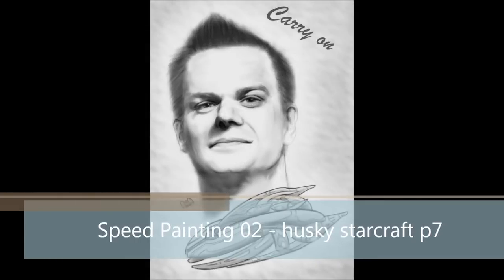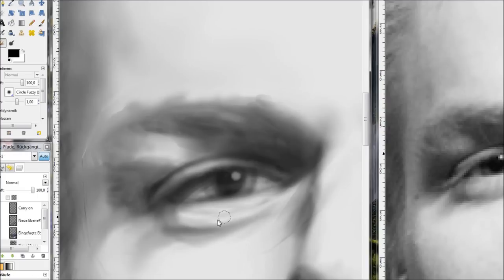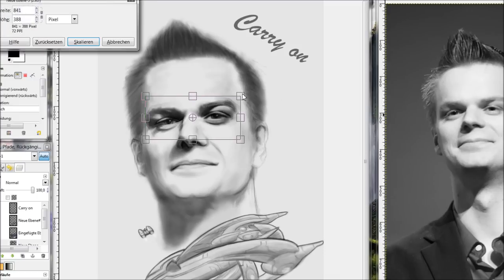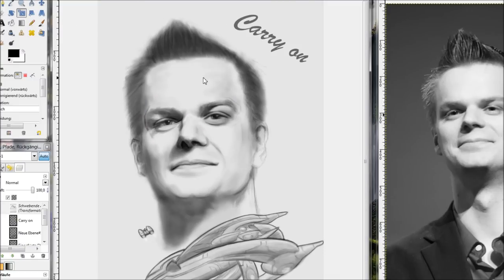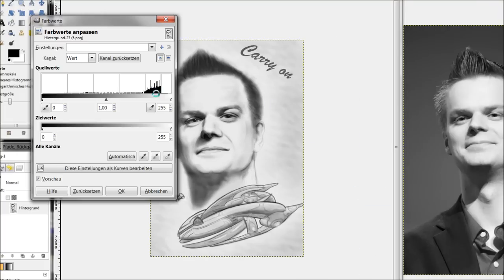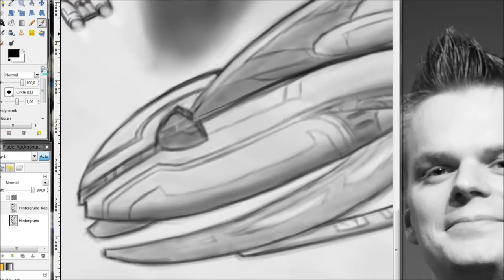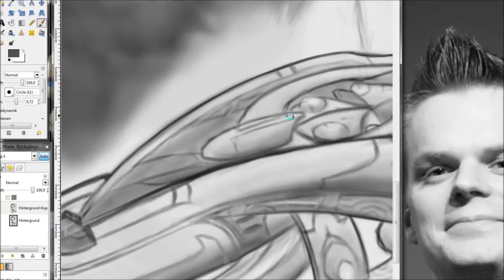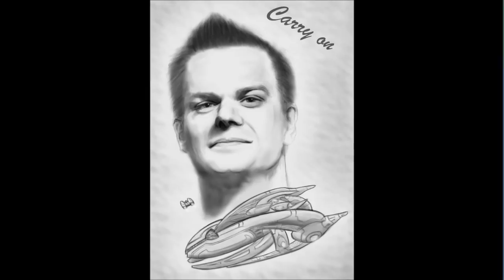Speed Painting 02 - husky starcraft p7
Hello Watcher to the last part of my speed painting of Husky starcraft.
In this video we give his eyes more details, adjust the proportions and the values as well as add details to the spaceship.